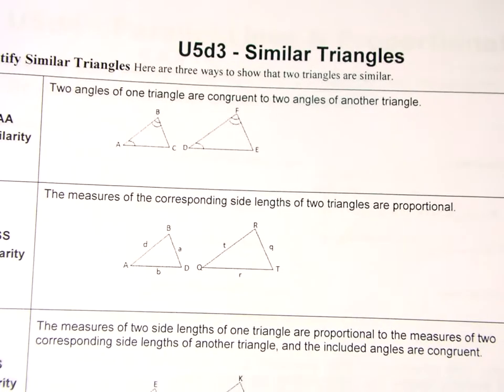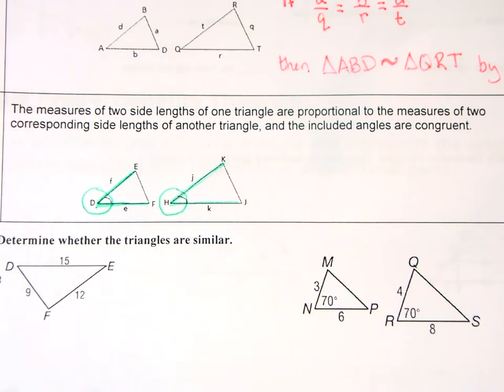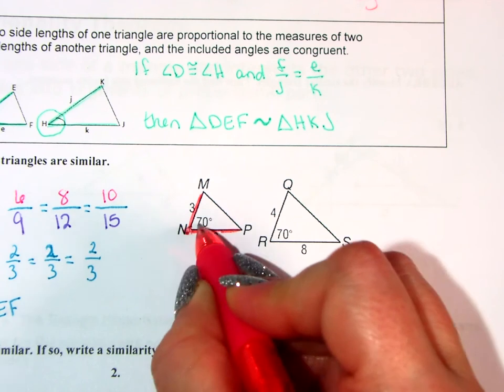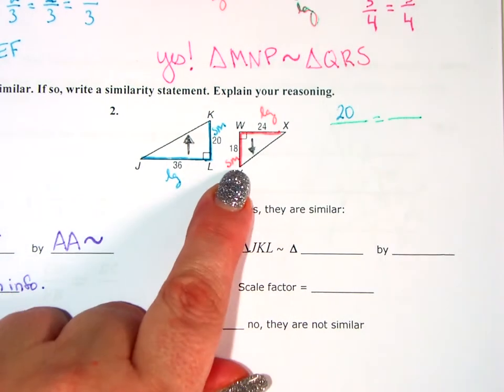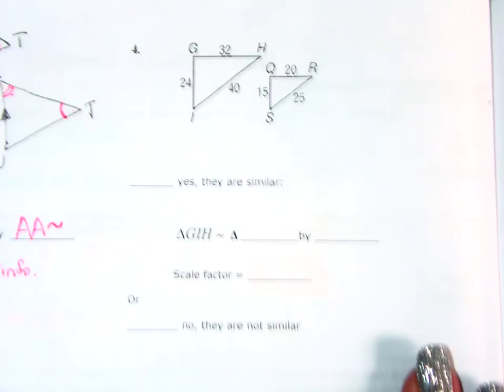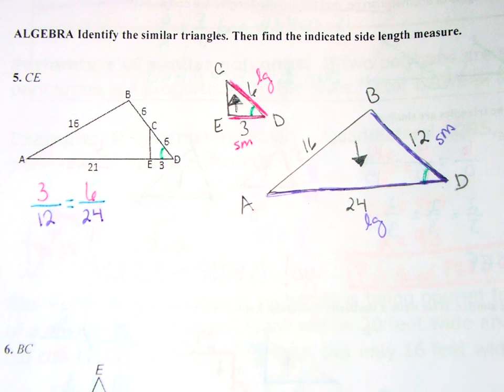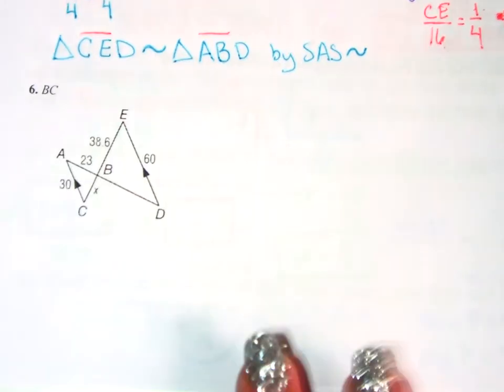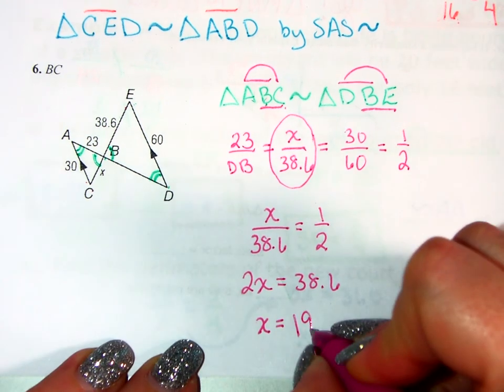U5d3 Similar Triangles